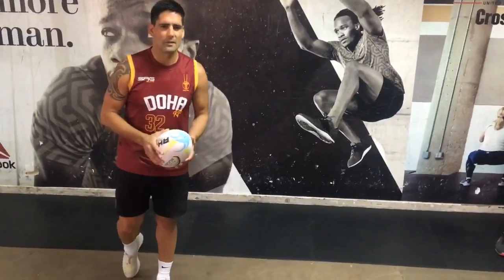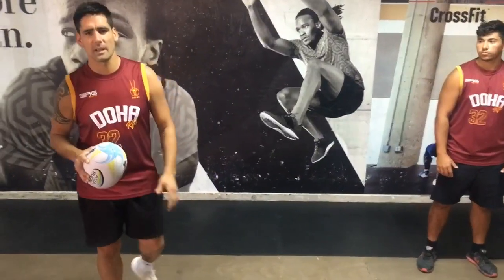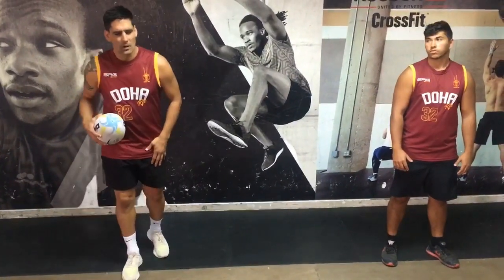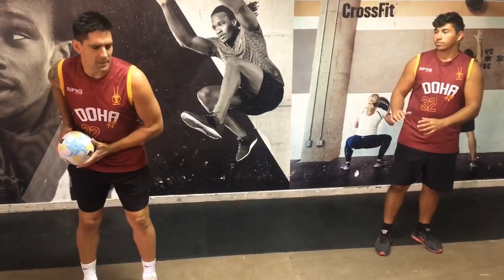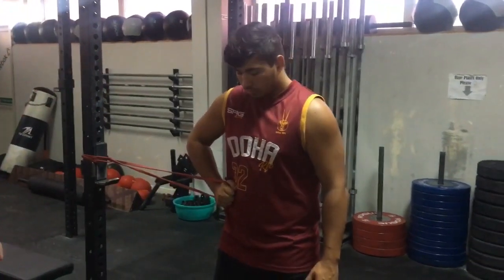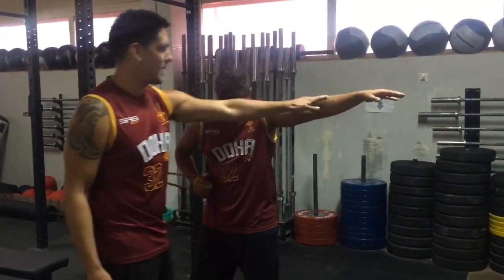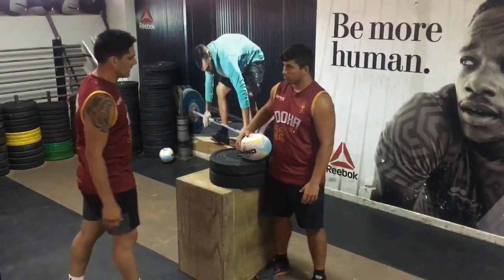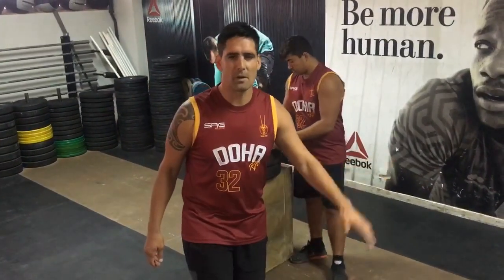STRENGTHEN AND PERFECTING YOUR PASS- DELIVERED BY BROOK TREMAYNE AND ADAM SMITH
This video is about strengthen and perfecting your pass, as delivered by our Director of Rugby Brook Tremayne, and DRFC Academy Player Adam Smith.

3 common mistakes players do when trying to get power in the pass
- dipping the ball
- falling away from the pass
- reloading the pass

Exercises to do to gain power in the pass using the correct muscle groups
- resistance band work targeting core and tricep activation
- finisher- emulating muscle groups working with a rugby ball

Thanks to CrossFit Oryx for letting us using their facilities.